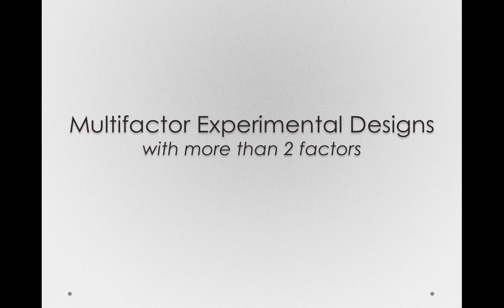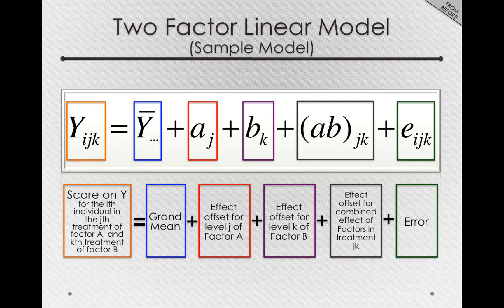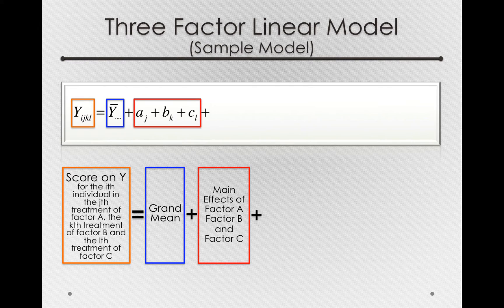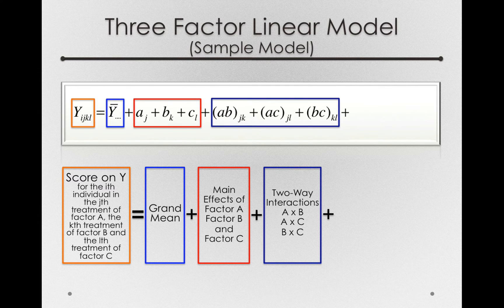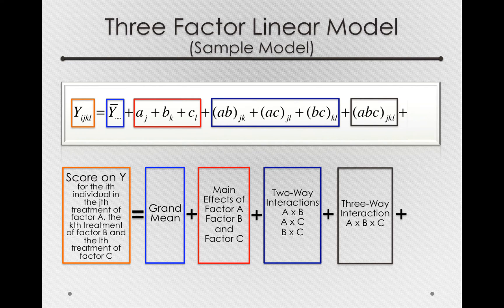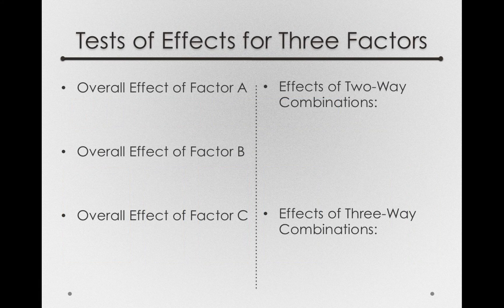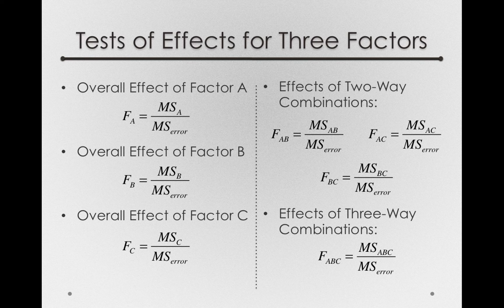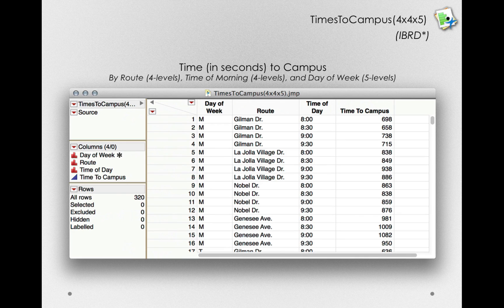Three Factor (Factorial) Linear Model and Tests (Module 2 7 1)